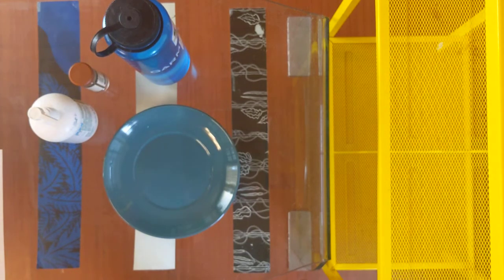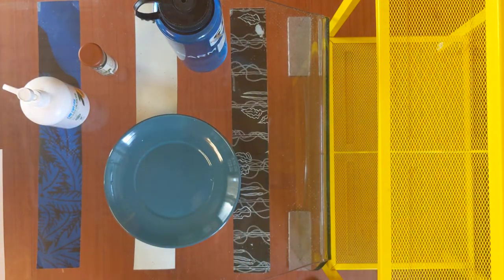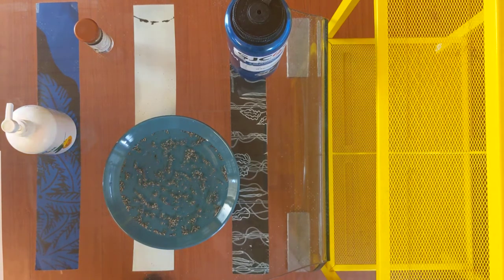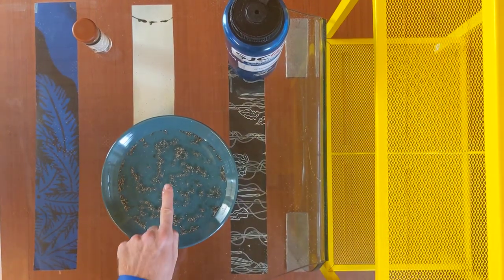youtube video #-Dt-EFx-P9Y